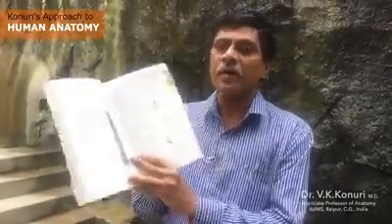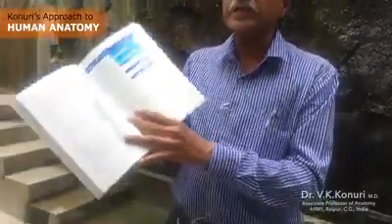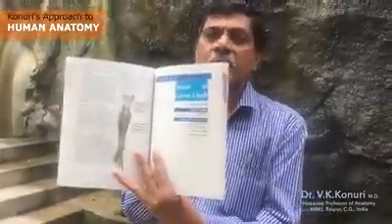About Limbs Book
Learn Anatomy like never before.